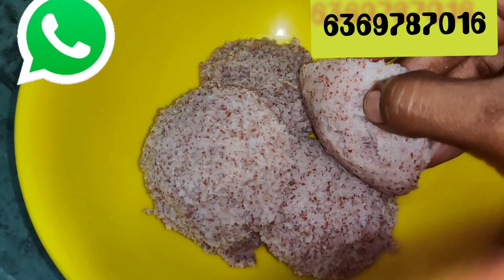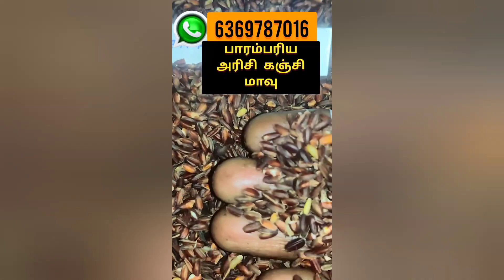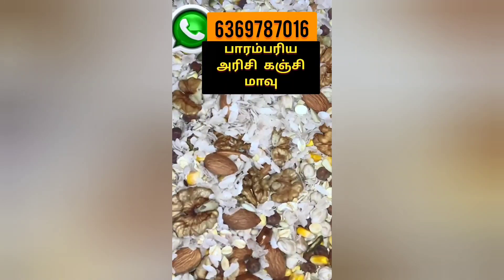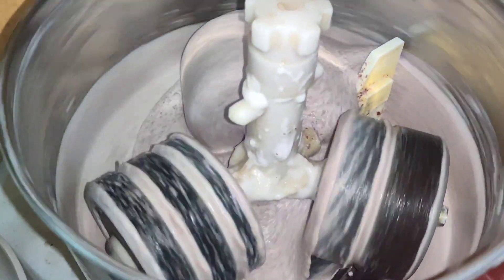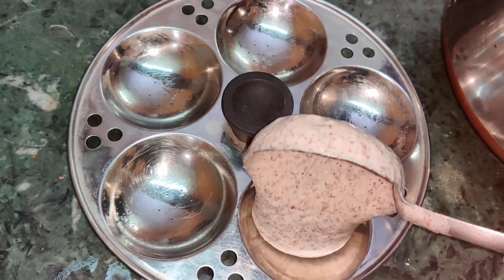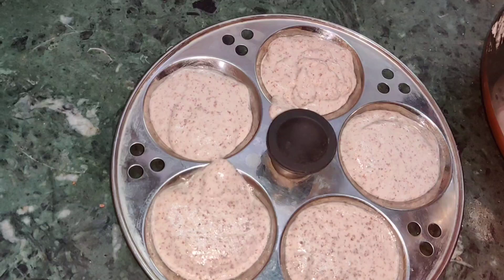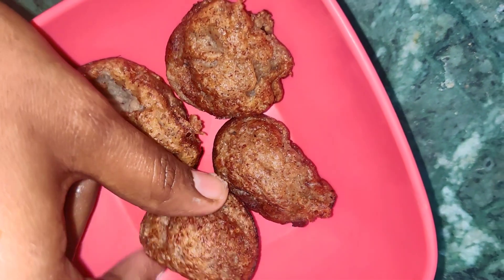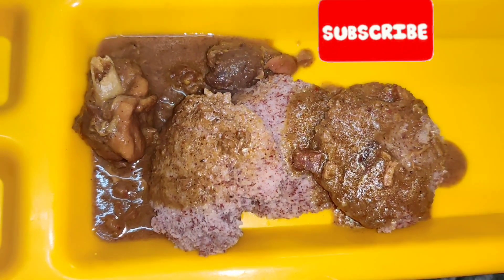poongar rice recipe || women's rice பாரம்பரிய அரிசி மாவு இட்லி || பூங்கார் அரிசி இட்லி